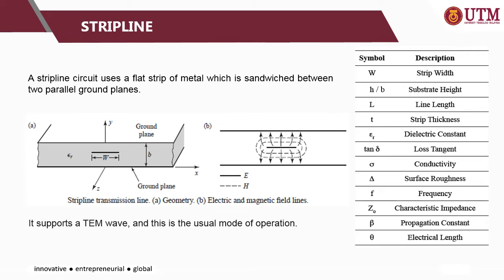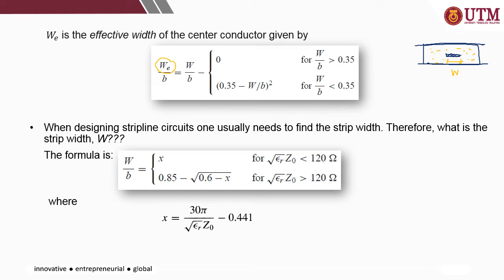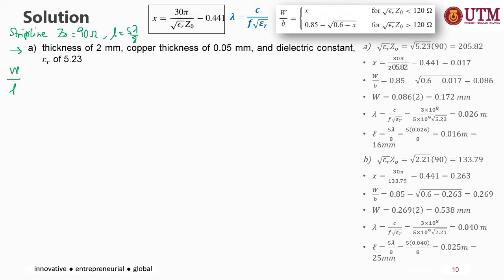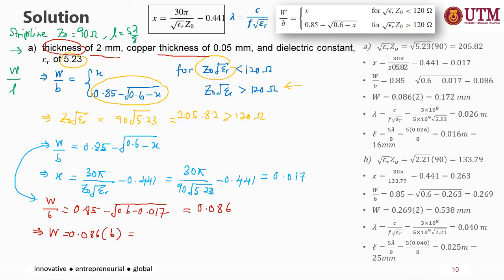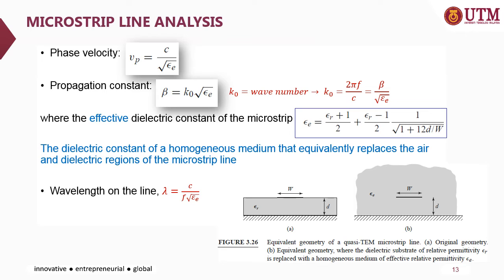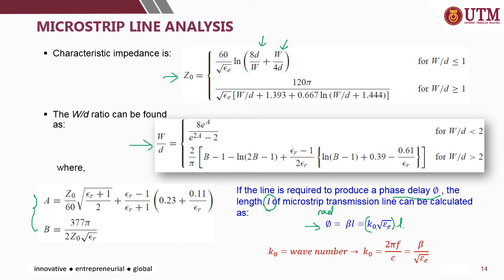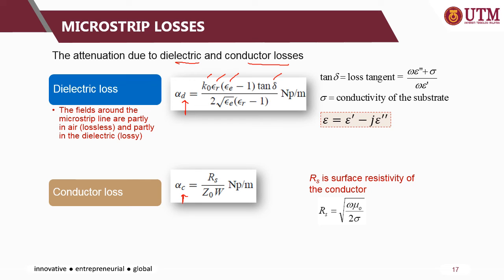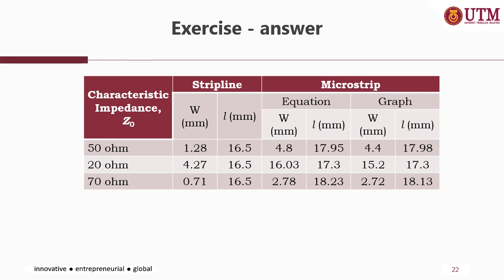WEEK 4 - Waveguide analysis - part 2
Planar